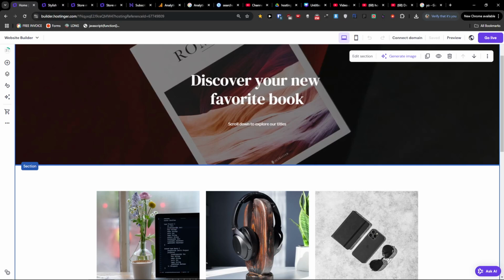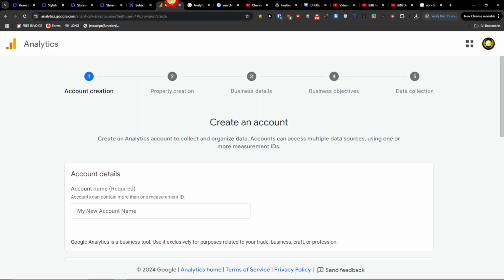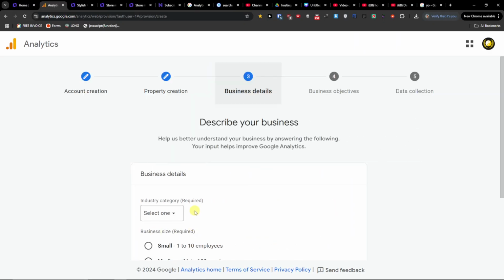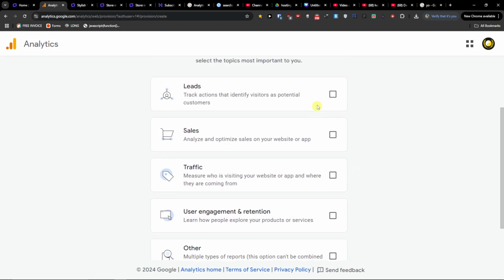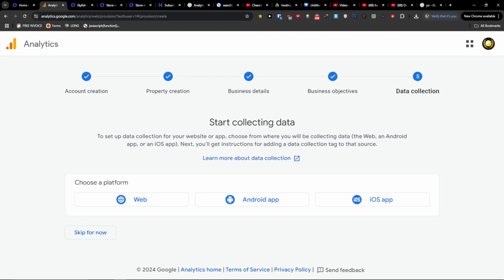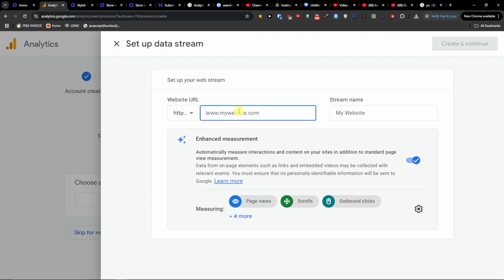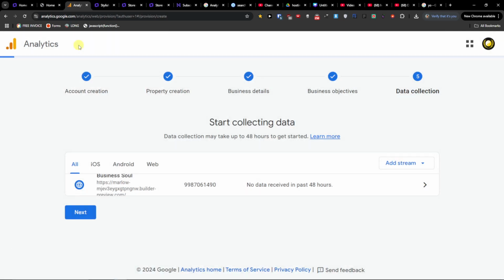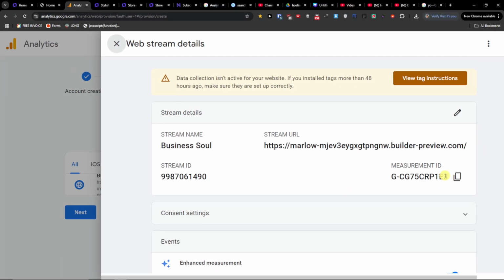How to Connect Google Analytics to Hostinger Website Builder